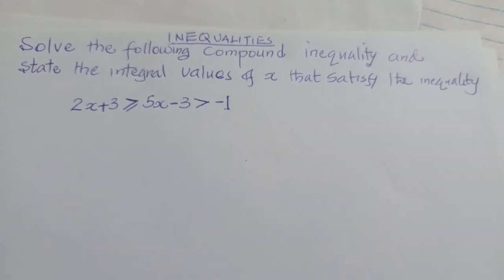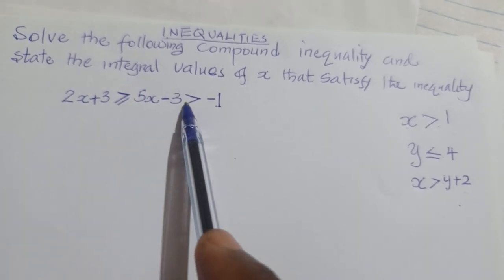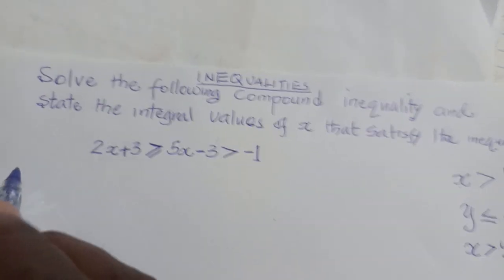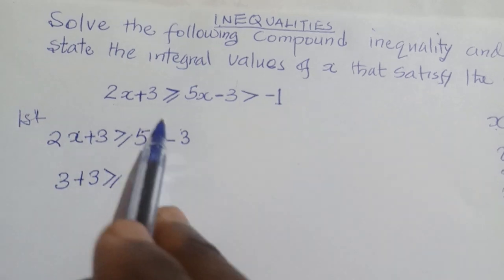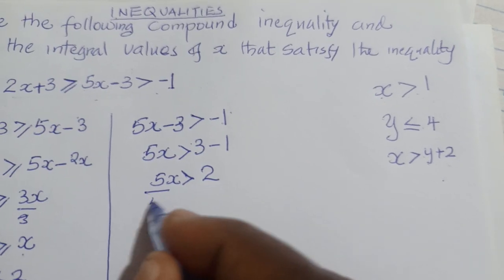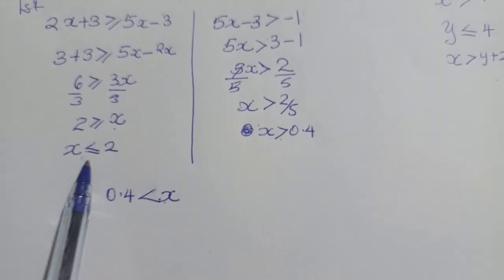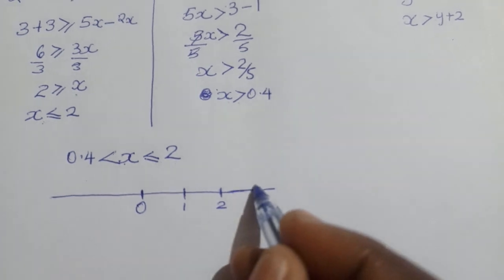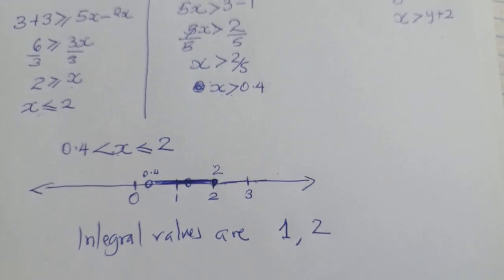Solving compound Inequality| Linear Inequalities